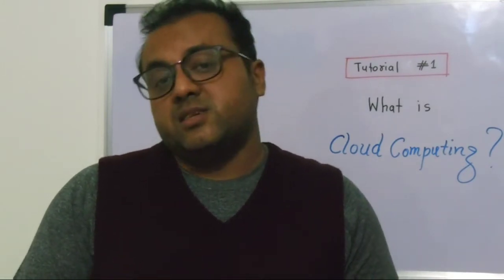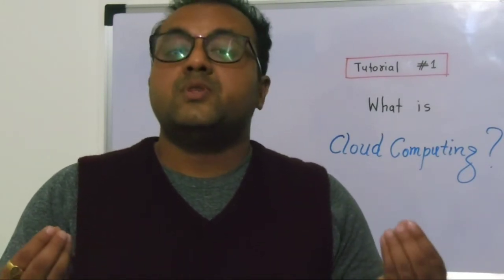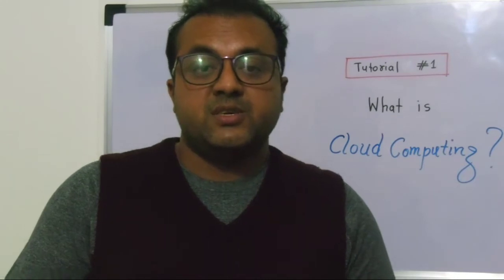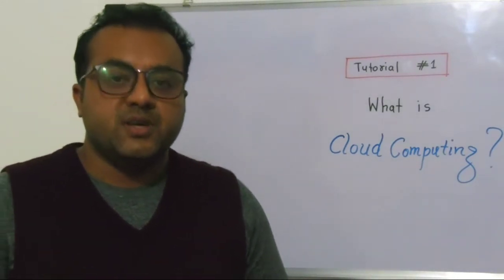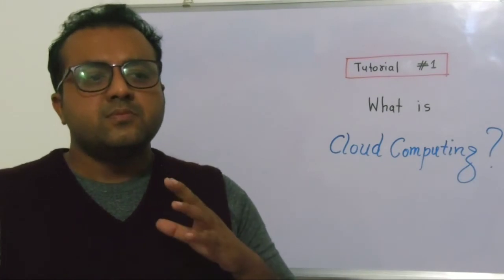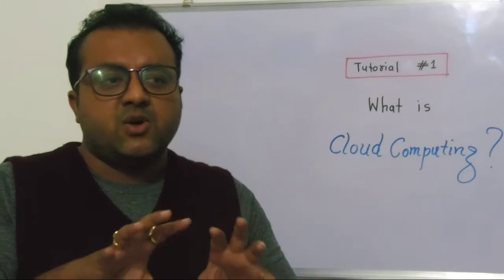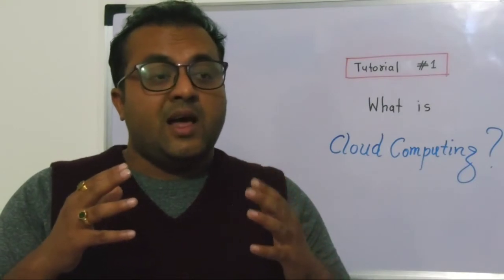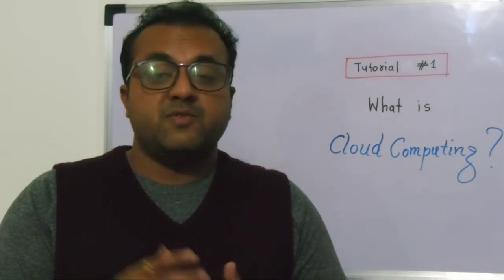What is cloud computing l tutorial #1 | cloud computing trends 2018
Hello Friends,

cloud computing trends is channel made for those wanted to get updated with latest trends in market as cloud computing is booming technology and we are seeing it been accepted by many customers as their business solution.
keep visiting the channel for latest updates.

cloud computing trends 2018